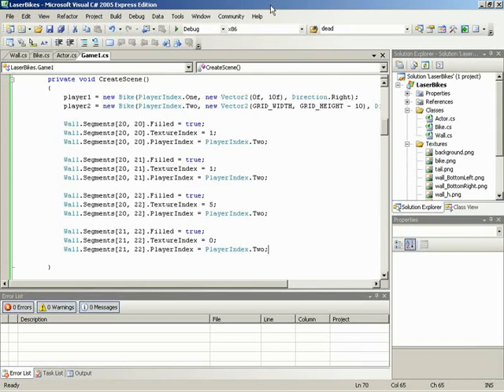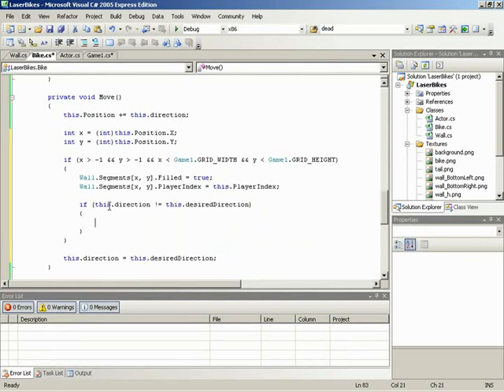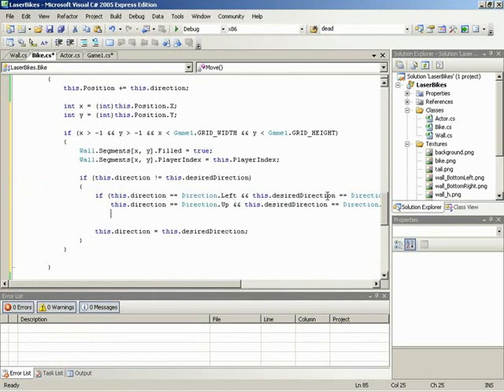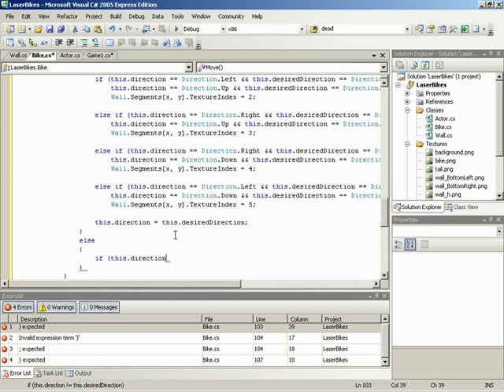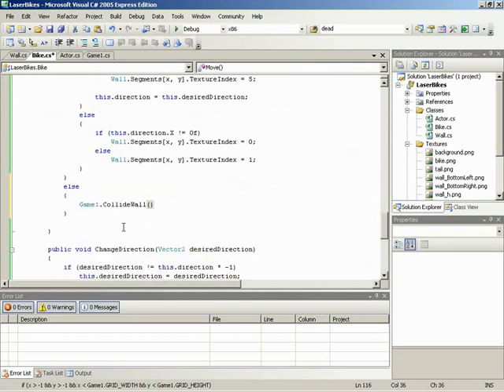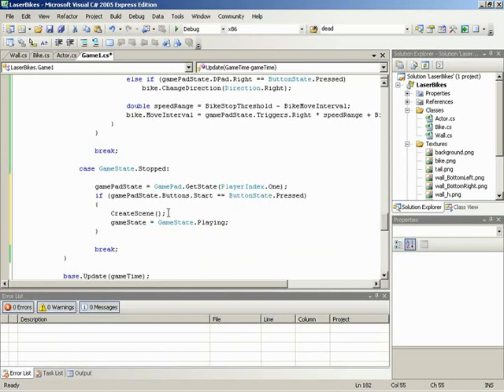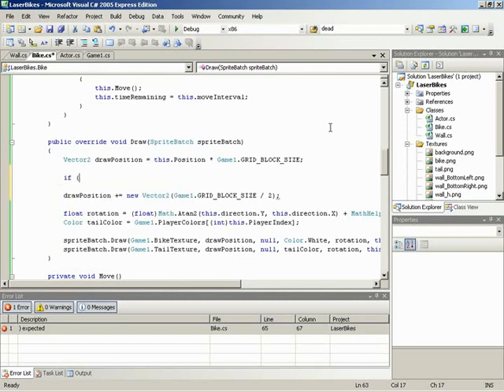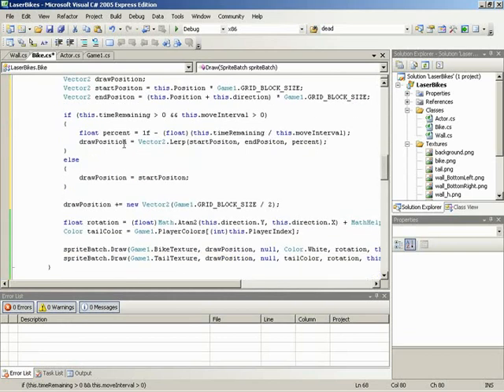🔴 Coding Process (4) • Laser Bikes Game • XNA and C# Game Development • MonoGame • (Pt. 26)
Learn XNA (MonoGame) C# Programming - Laser Bikes Game - Coding Process (4).

This video shows you how to get the bike to draw the wall and implement smoother movement.

A game that has seen a variety of incarnations throughout gaming history, and one that was a key element in a major motion picture of the early '80s, Laser Bikes puts the player in control of a digital motorbike that leaves a laser trail behind it. The object of the game is to steer through the level, avoiding the laser walls of both your bike and that of your opponent, all while trying to force your adversary to crash.